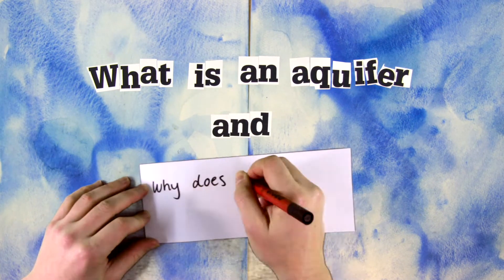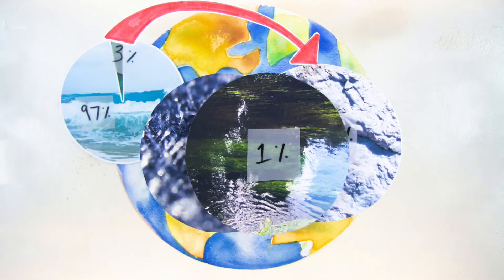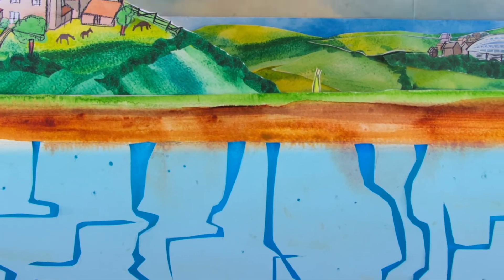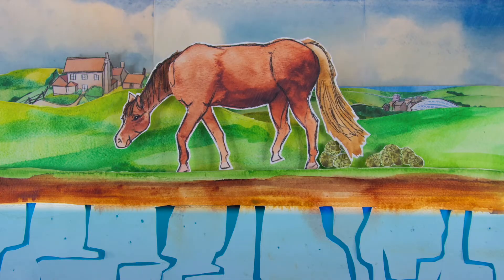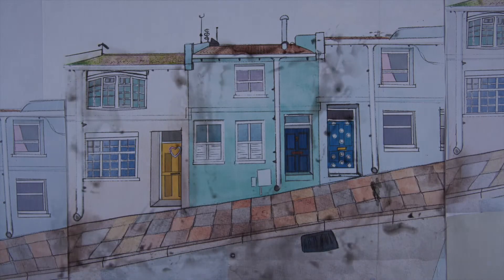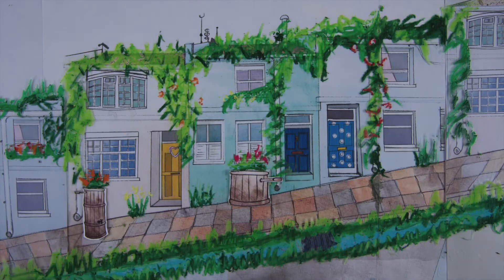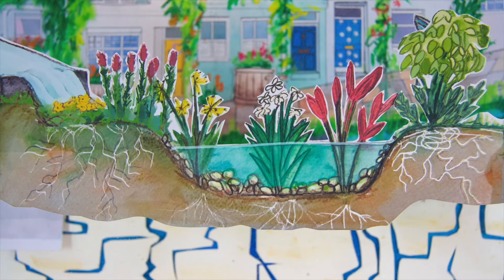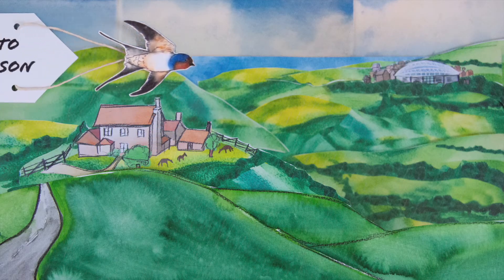What is an Aquifer?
What is an aquifer? And why does it matter to me? A short film by Lauren Cook (@laurens_colours) is all about aquifers. Describes how aquifers work, common pollutants, and how we can work together to protect this vital resource for generations to come. Visit wearetap.org.uk to learn more!

A great resource for parents, teachers, and schools, well really for anyone and everyone about aquifers, water cycles, and the precious groundwater beneath our feet.